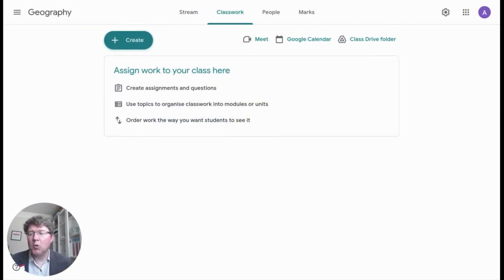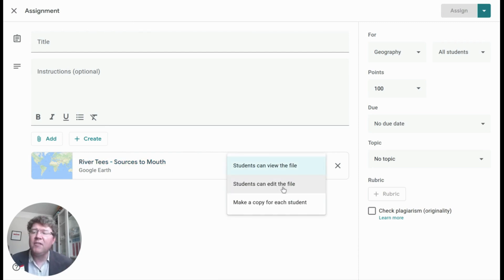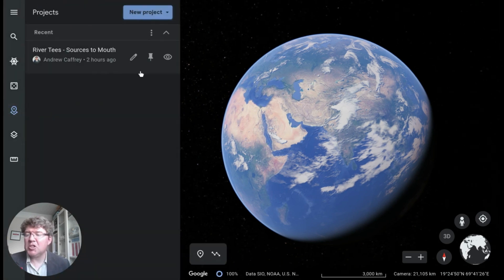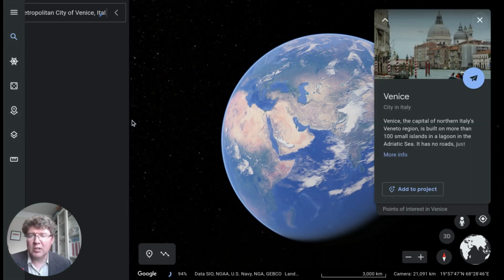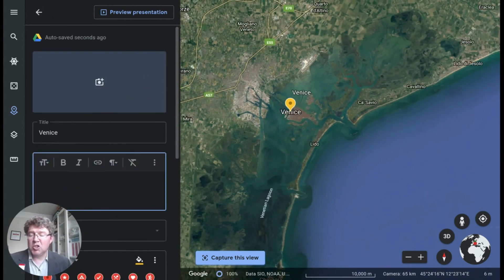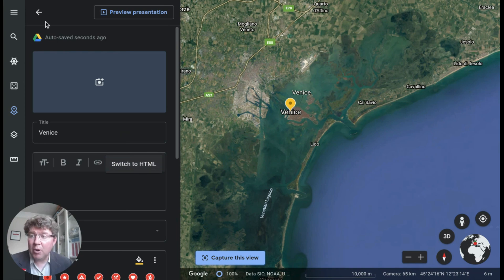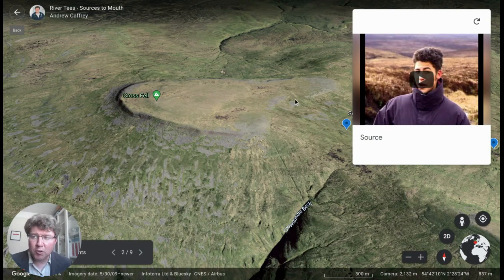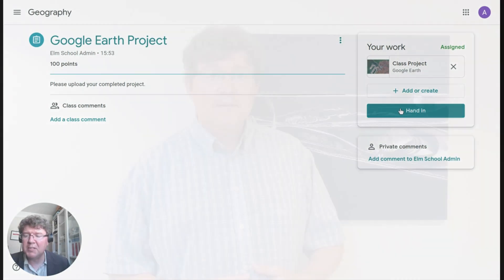Google Classroom - How can my students complete their work using Google Earth?